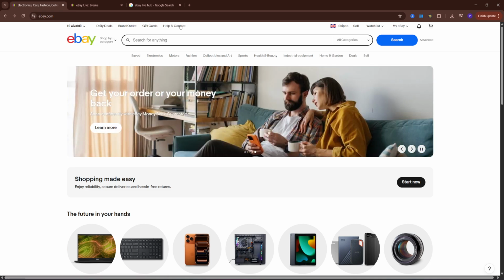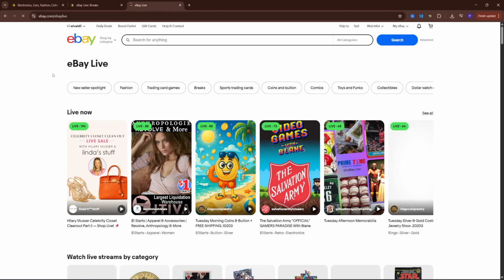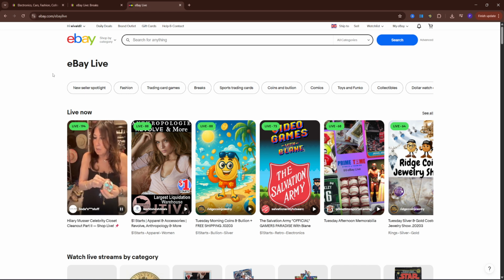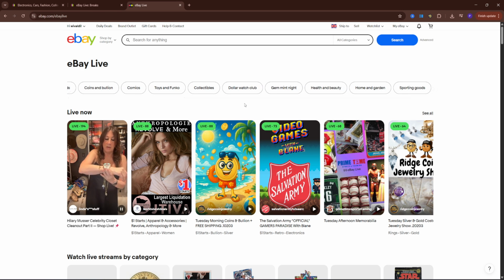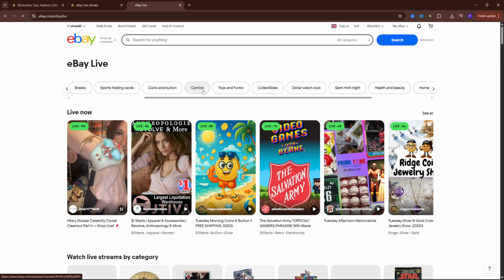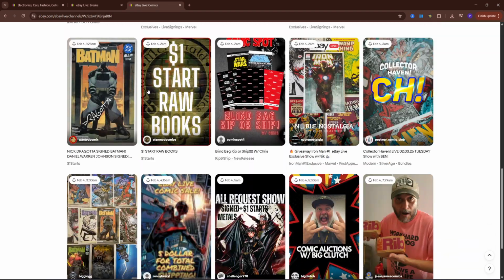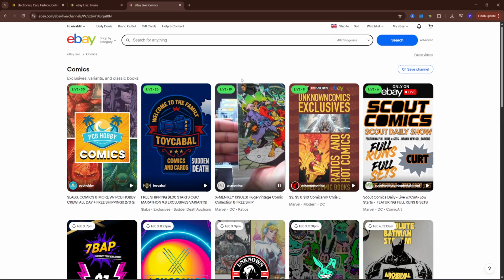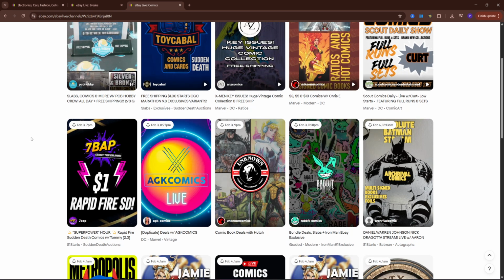How To JOIN EBAY LIVE (QUICK & EASY) 2026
In this video, I'll show you how to join eBay Live step by step. This is a complete guide on how to access and join eBay Live streams in 2026. If you’re wondering how to participate in eBay Live events or start watching live auctions on eBay, this is the video you need to see! 🔴🛒✨